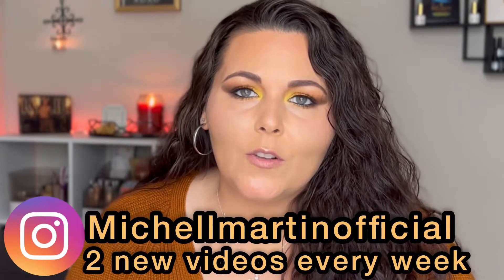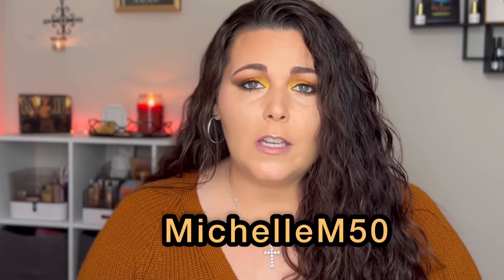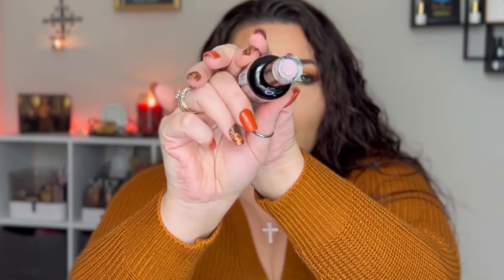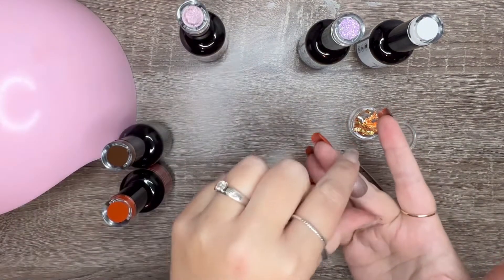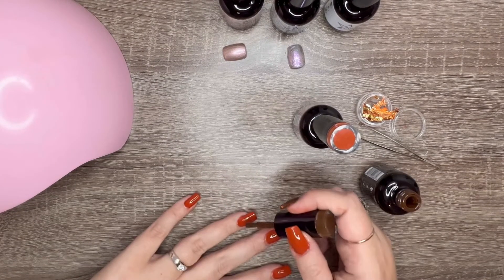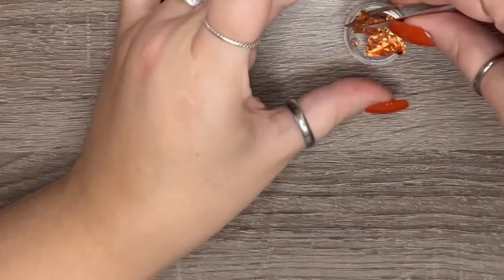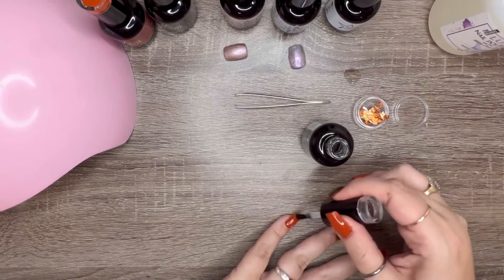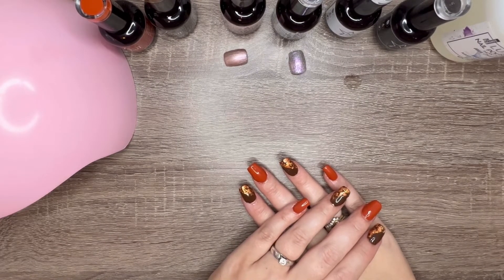Easy Fall Nail Tutorial! Nail Reserve Gel polish!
Nail reserve
I will have everything that I use in this video link below for you⬇️⬇️⬇️⬇️⬇️

No wipe top coat-used for my nails
Gingerbread glam-used for my nails
After dark-used for my nails
Diamonds 4 breakfast
Moonlit glow
White addict

Cuticle oil
Beetles nail tip and glue kit